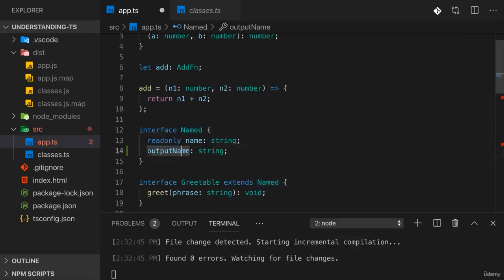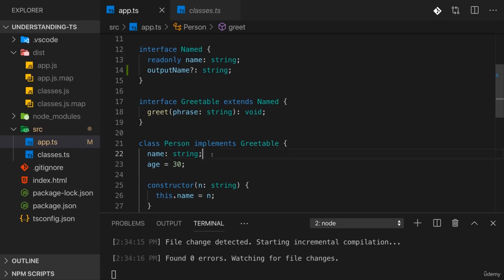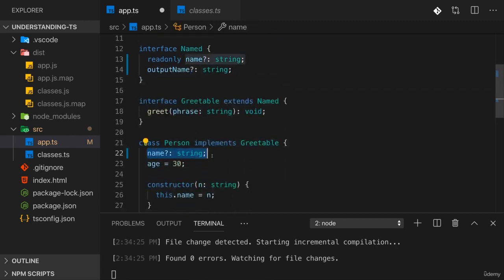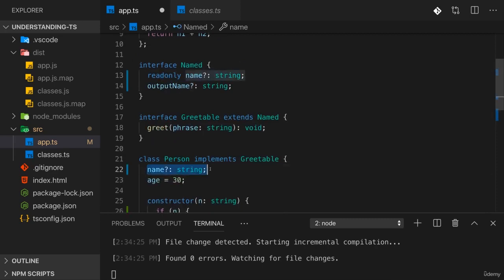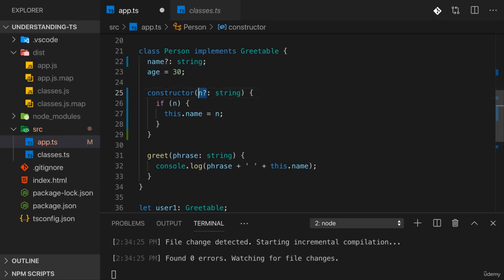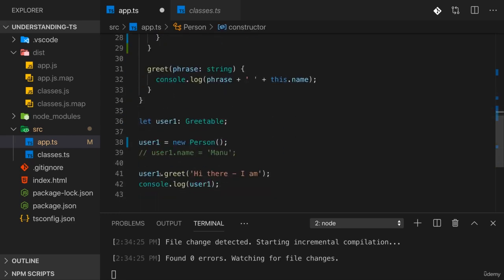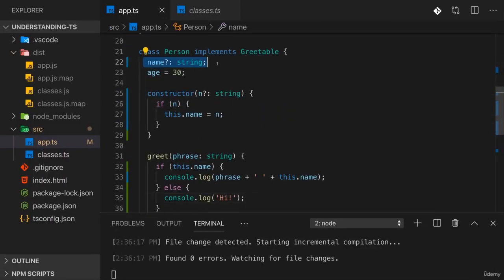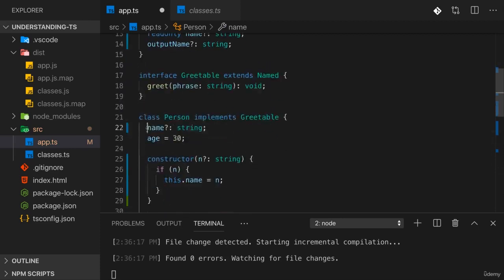22 Optional Parameters & Properties